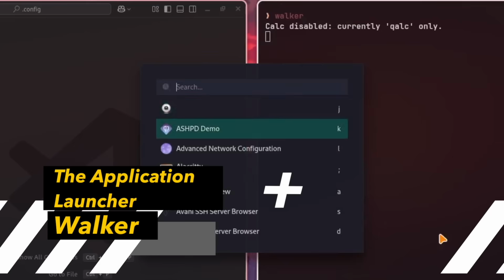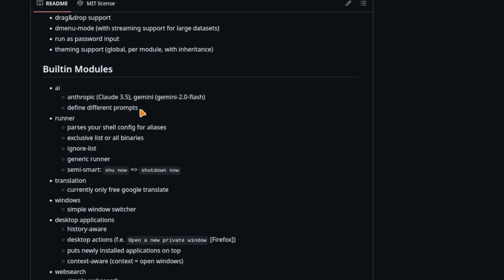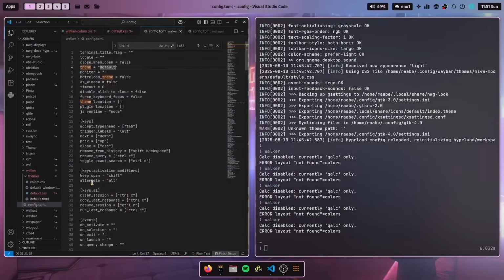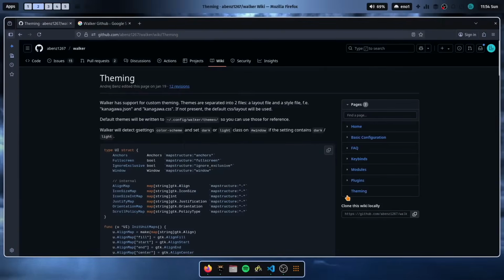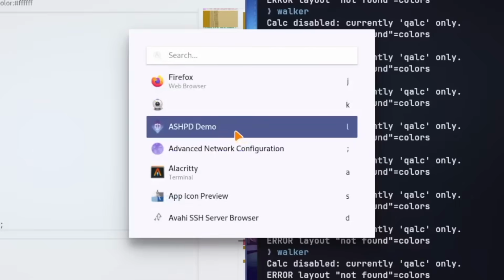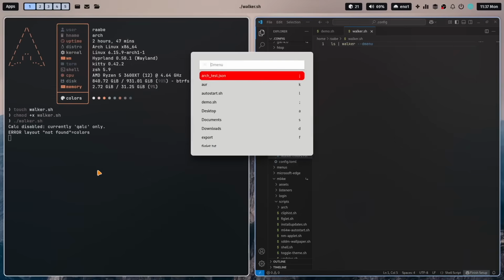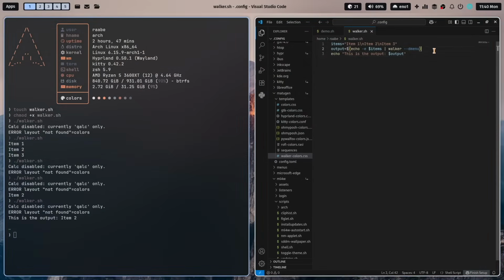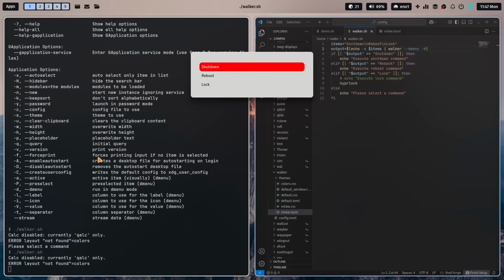Setup WALKER, the Application Launcher. A Step-by-Step Guide from Installation, Theming to Scripting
In this video, I'll explore Walker, a fast, highly customizable, and multi-purpose application launcher for Linux. I'll show you how to get it set up, configure its many features, and create a dynamic and efficient workflow, especially for users on Hyprland and other dynamic tiling window managers.

What you'll learn in this video:

👉 Installation & First Steps: I'll walk you through how to install Walker on Arch Linux and other distributions.
👉 Built-in Modules: Discover the powerful, built-in features that make Walker more than just an application launcher.
👉 Configuration & Customization: Learn how to edit the configuration file to tailor Walker to your specific needs.
👉 Custom Theming: Create a unique look with custom themes to seamlessly integrate Walker with your desktop.
👉 Dynamic Colors with Matugen: I'll show you how to use Matugen to make Walker's colors dynamically match your wallpaper.
👉 Create a Custom Power Menu: Learn how to create a custom power menu script and integrate it with Walker for quick access to shutdown, reboot, and lock commands.
👉 Advanced Customization: I'll demonstrate how to remove elements and fine-tune your Walker setup.

Please note: Walker is a very new project and under heavy development. Technical issues can occur.

👉 Power Menu Script:

items="Shutdown\nReboot\nLock"
output=$(echo -e $items | walker --dmenu -H)
if [[ "$output" == "Shutdown" ]]; then
    echo "Execute shutdown command"
elif [[ "$output" == "Reboot" ]]; then
    echo "Execute reboot command"
elif [[ "$output" == "Lock" ]]; then
    # echo "Execute lock command"
    hyprlock
else
    echo "Please select a command"
fi

00:00 Overview
01:04 Installation
02:08 First run
02:30 Builtin Modules
04:22 Configuration
05:09 Custom Theme
06:53 Dynamic Colors with Matugen
12:16 Create a power menu
17:31 Remove Walker Elements

Linux is an exceptional operating system that powers my business and personal life every day. It's stable, fast, and highly customizable to meet individual needs. On this channel, I share my Arch Linux setup, share experiences with different Linux distributions, featuring window managers like Hyprland and Qtile.